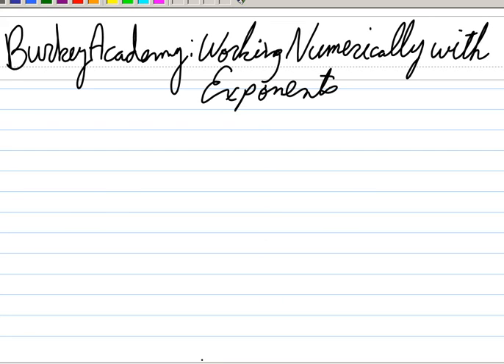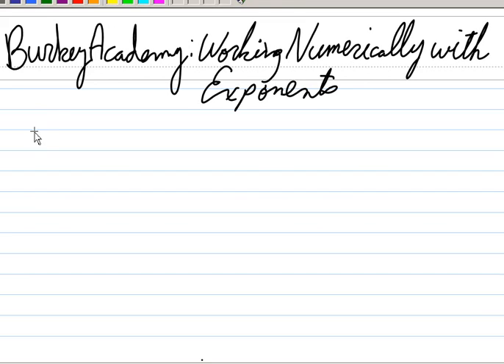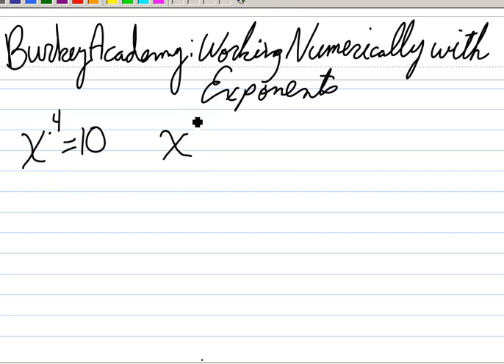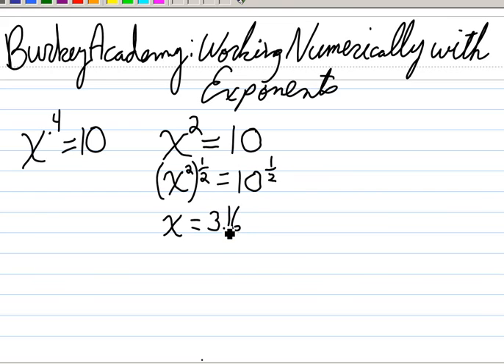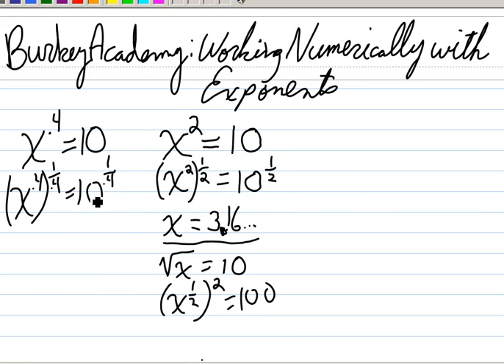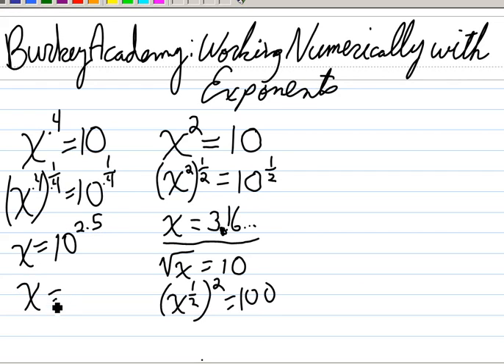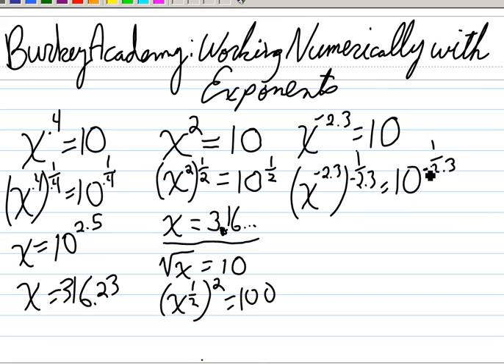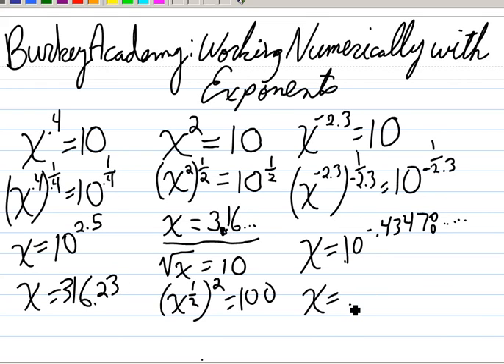Exponents and numerical solutions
A quick review of how to numerically work with interesting exponents.